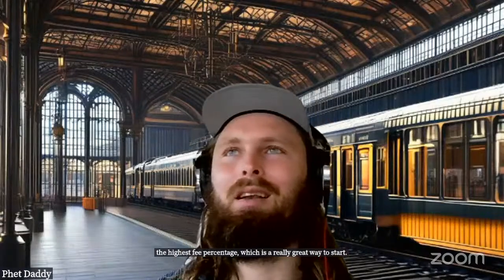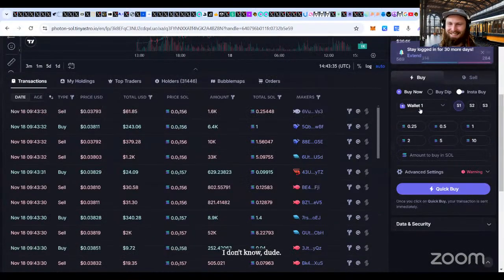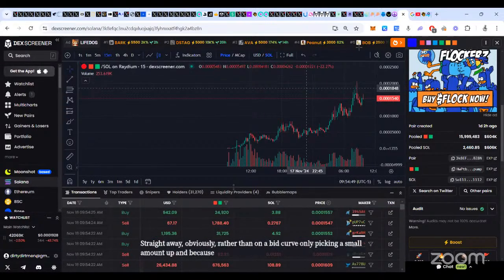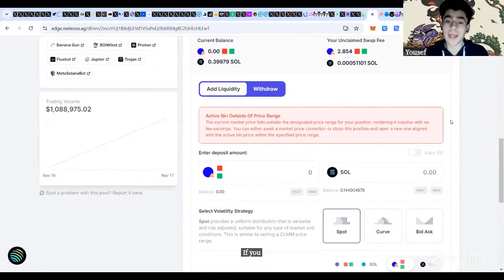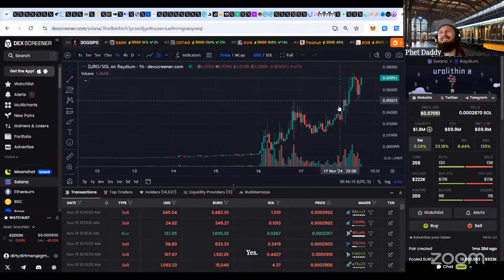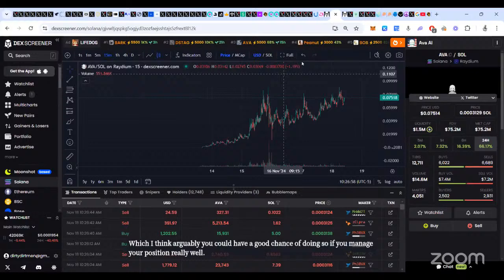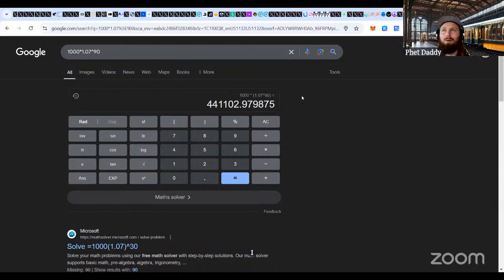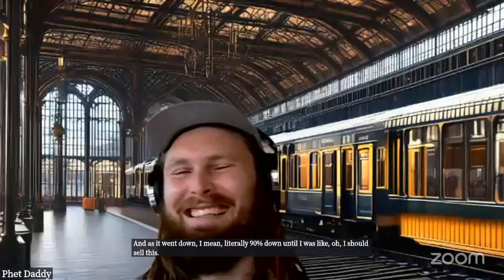LP Army Jam #19: LP Ben's Money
Join us as we LP Ben Chow's Money!